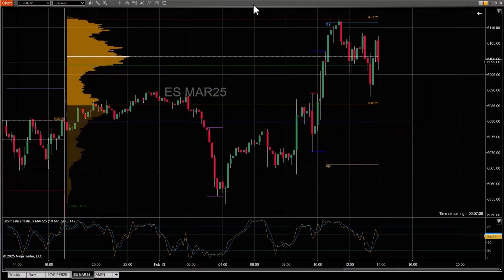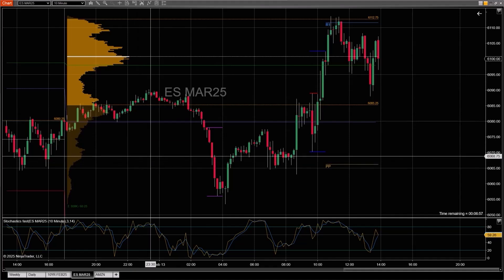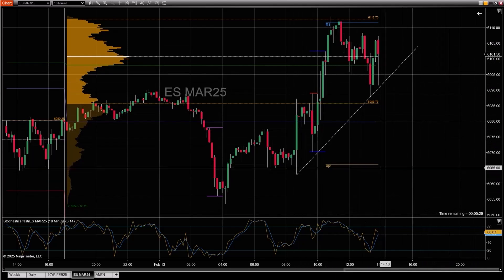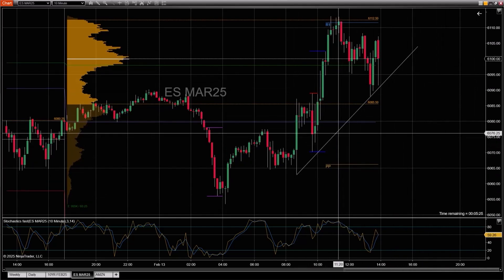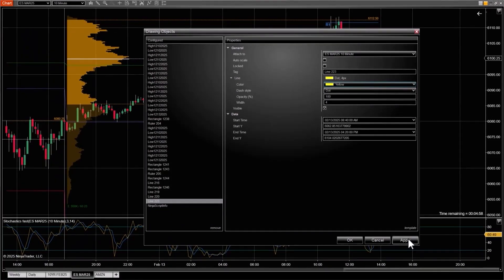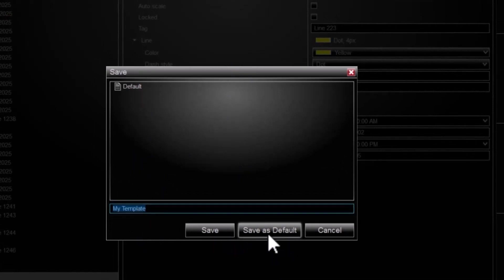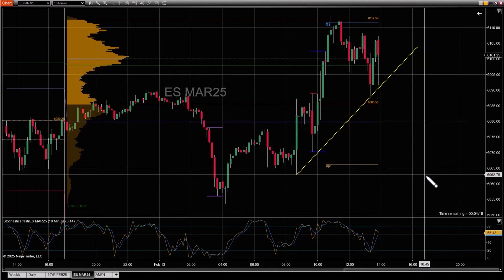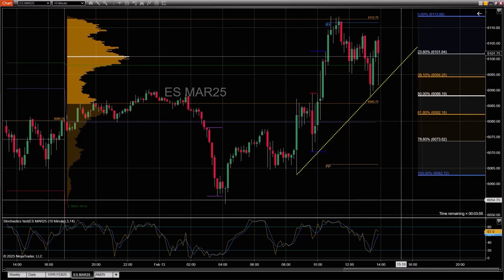NinjaTrader Desktop: How to Use Charting and Drawing Tools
This tutorial covers how to use charting and drawing tools in NinjaTrader Desktop. See how to customize Fibonacci retracements, mark support and resistance zones, and integrate order flow volume-weighted average price (VWAP). This session is designed to help you navigate the platform more effectively and refine your futures analysis.